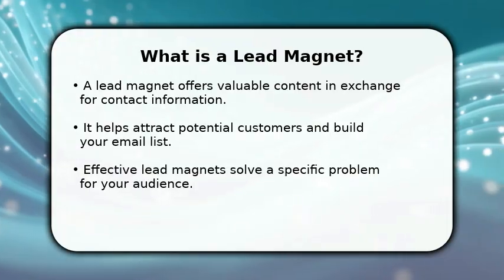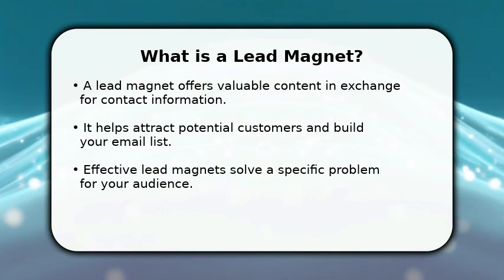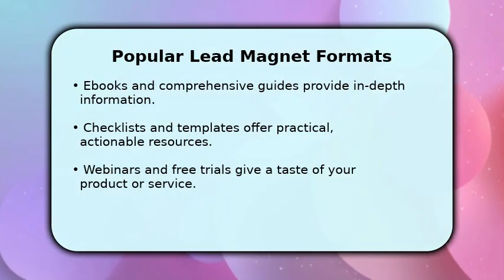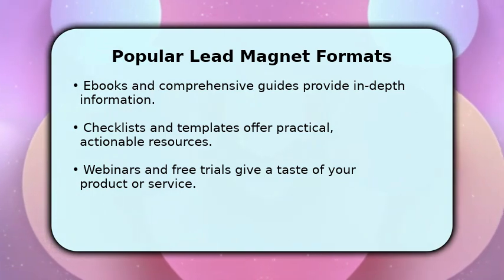How to Make a Lead Magnet in 2025 - Full Guide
▸ (x) In this video, we'll cover the ultimate guide on creating a lead magnet that converts. Learn how to craft a compelling offer, set up a landing page, and drive traffic to your website. Discover the benefits of having a lead magnet, including increased email subscribers and improved marketing efficiency. Get ready to boost your online presence with our expert tips and strategies.

lead magnet, create lead magnet, lead magnet tutorial, how to make a lead magnet, lead magnet examples